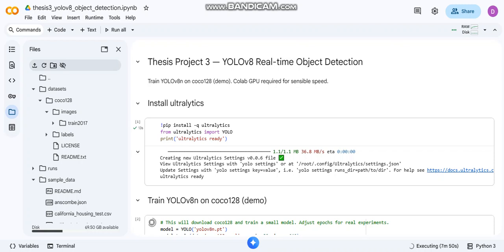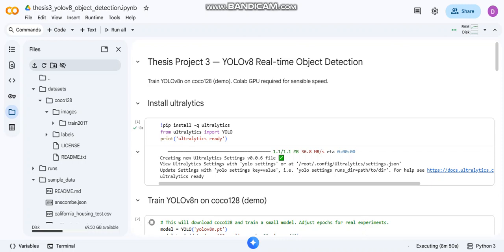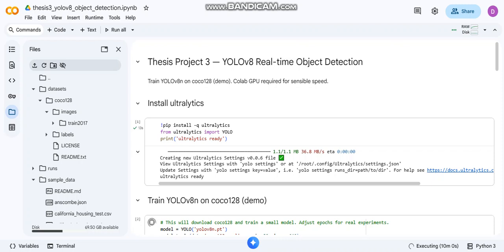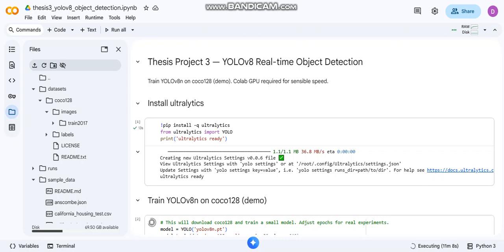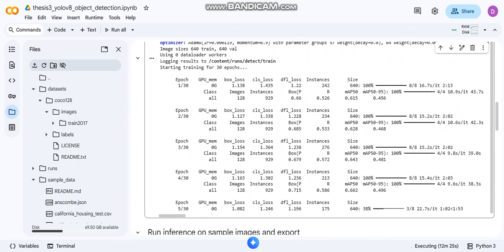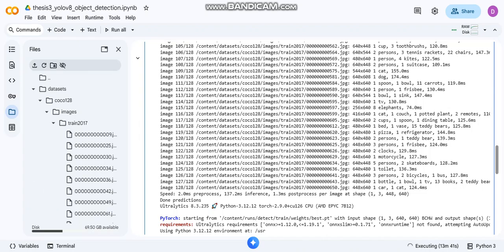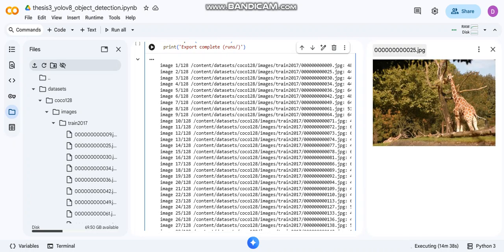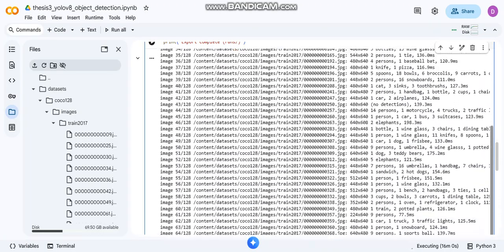Real-Time Object Detection Using YOLOv8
In this thesis project, I implemented real-time object detection using YOLOv8, one of the most advanced deep learning models for object detection. The goal was to train YOLOv8 on the COCO128 dataset and demonstrate its performance in recognizing multiple objects in real-world images.

YOLOv8 works in a single forward pass, making it extremely fast for real-time applications. During training, the model learns to identify objects and draw bounding boxes around them. After training, the model is evaluated using the Mean Average Precision metric, and then tested on sample images to visualize the detections.